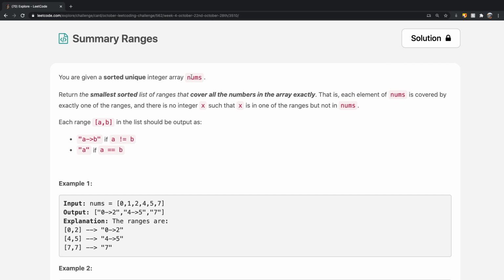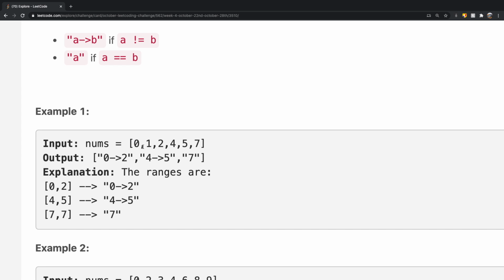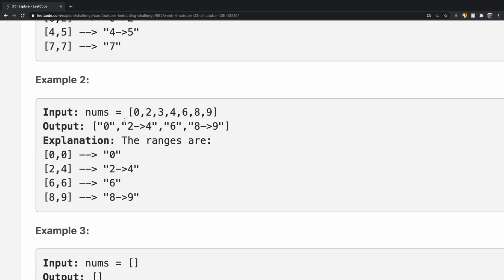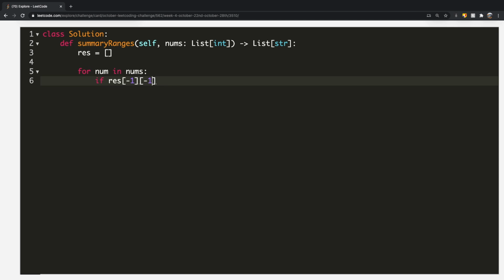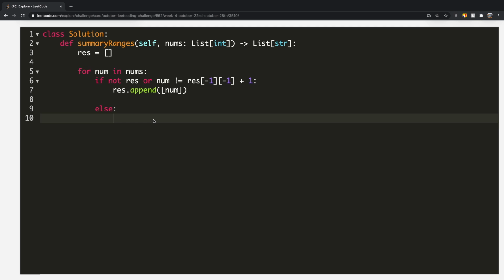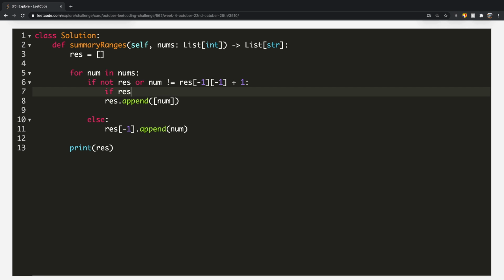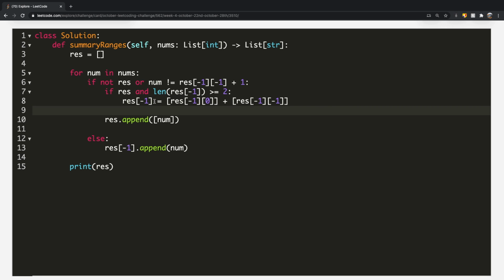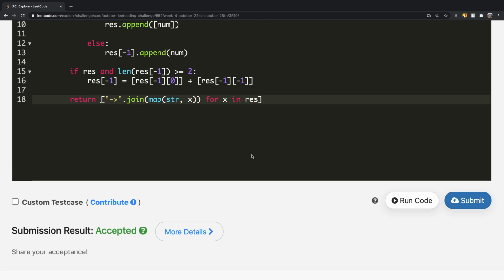Summary Ranges | Leet code 228 | Theory explained + Python code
This video is a solution to Leet code 228, Summary Ranges. I explain the question, go over how the logic / theory behind solving the question and finally solve it using Python code.

Time stamps:
0:00 Question Explained
3:42 Solution + Python Code